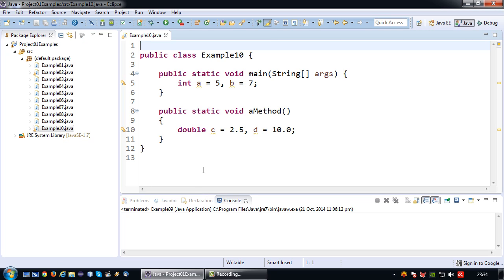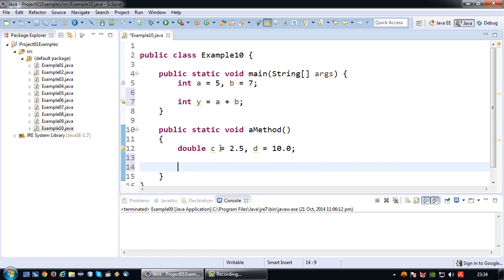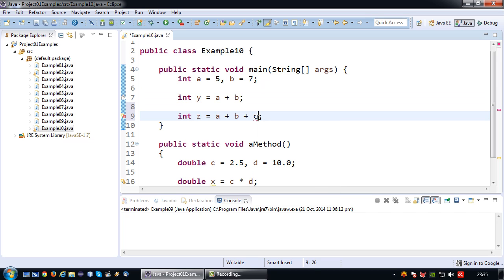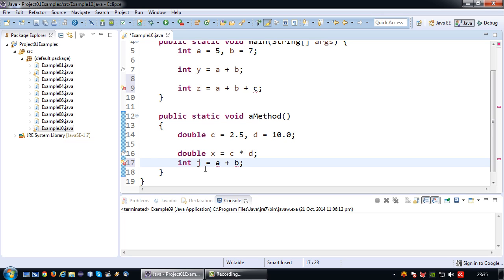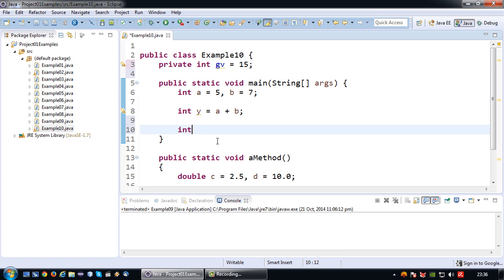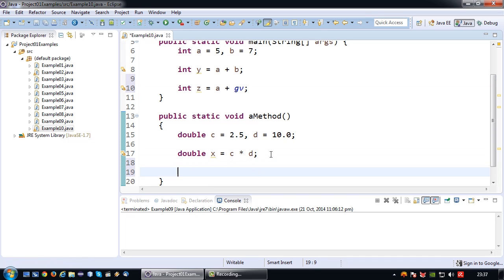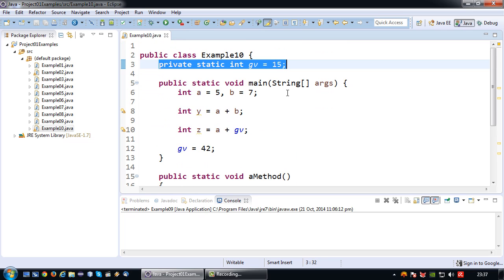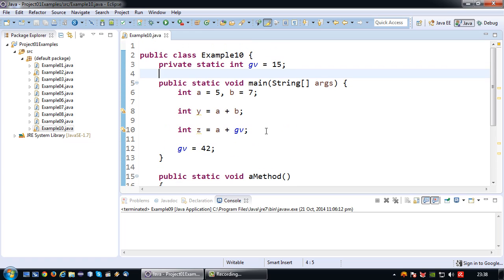Java Tutorial - 11 - All about variables and variable scopes in Java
In this video will be explained how you can create variables and use them in various scopes in Java.